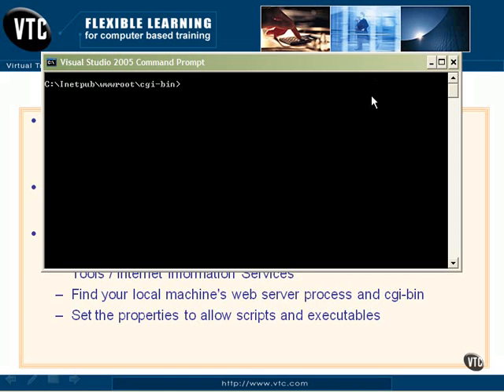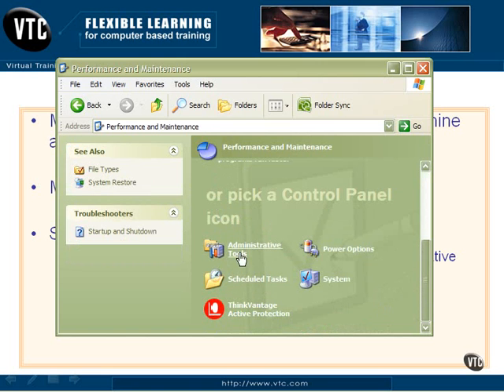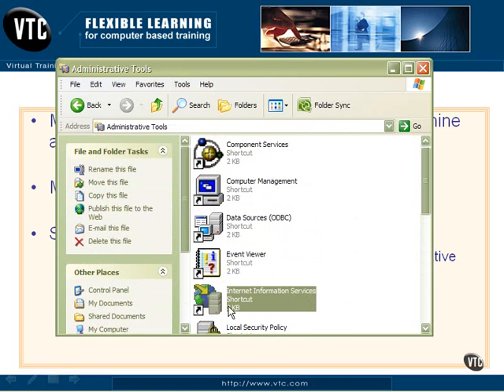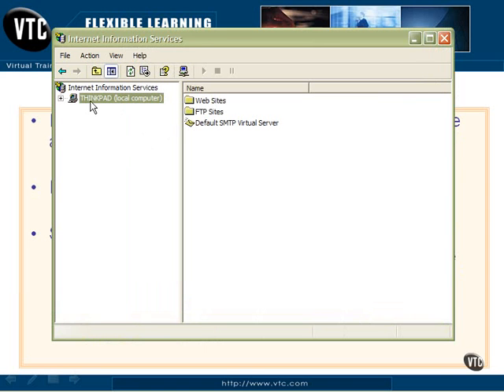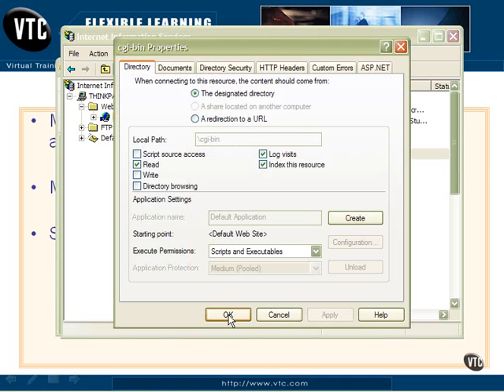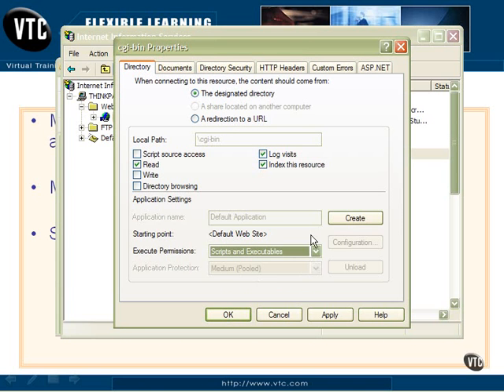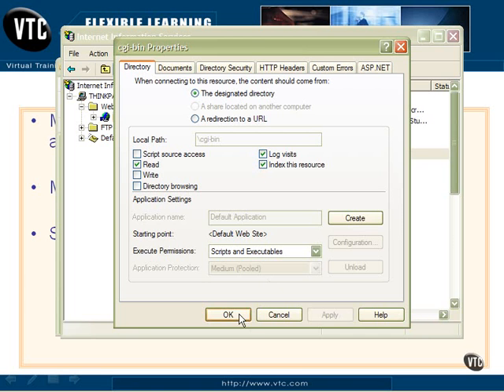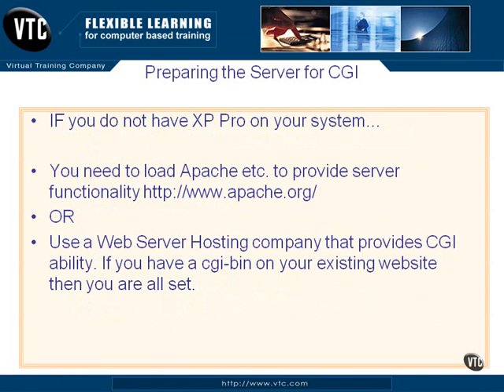09.05.Preparing For C & CGI PT2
Training Videos for Programming Lang C - 09.Using C on the Web